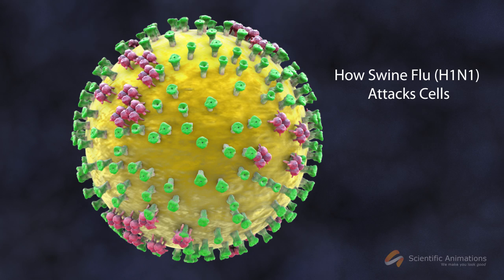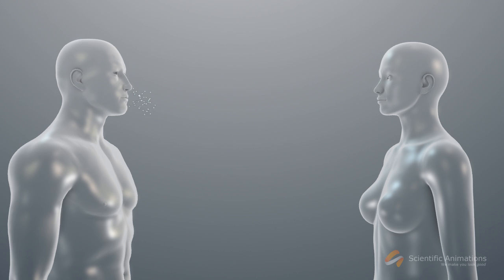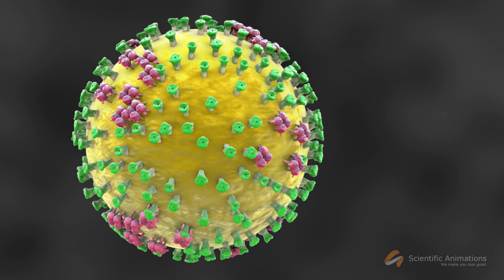SwineFlu Influenza H1N1 Mechanism of Action MOA Animation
A 3D Medical Animations illustrating how Swine Flu H1N1 influenza virus infects the respiratory system and attacks the healthy cells?